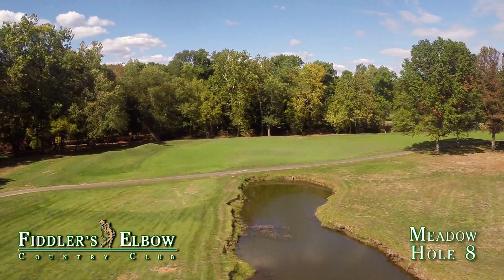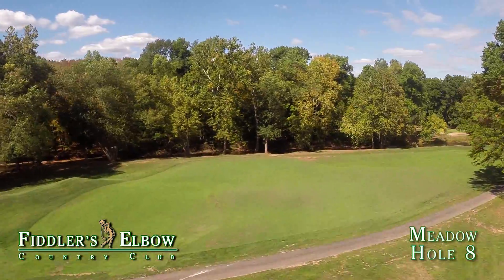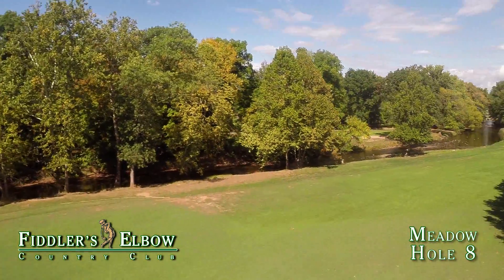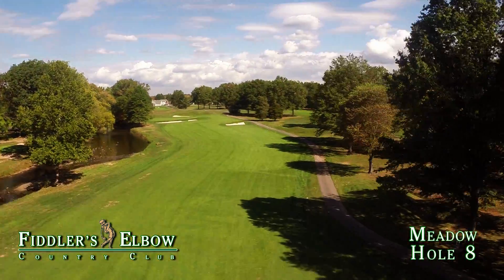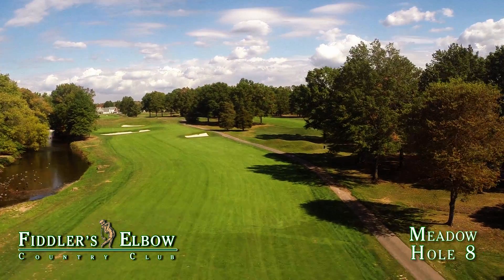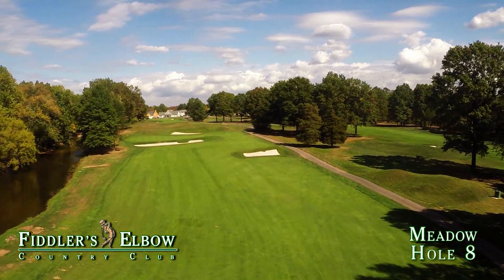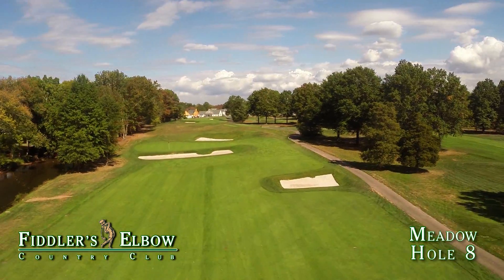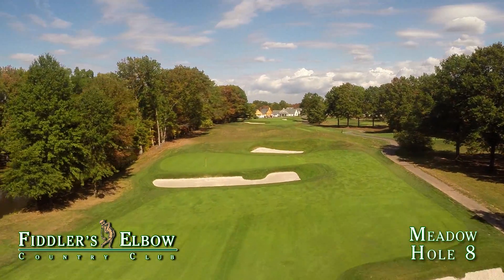Fiddlers Elbow Country Club- The Meadow Course - Hole 8